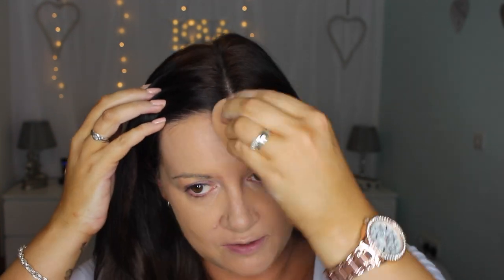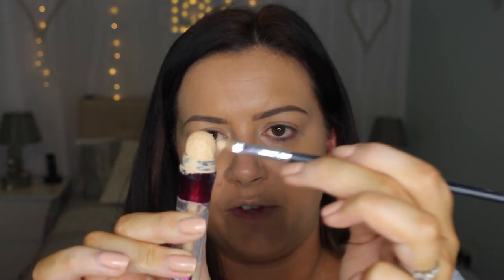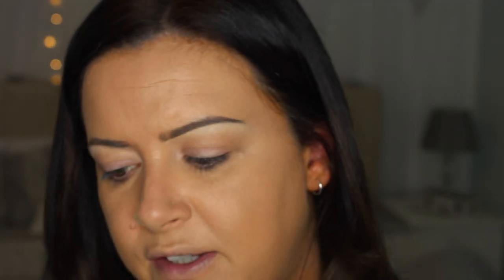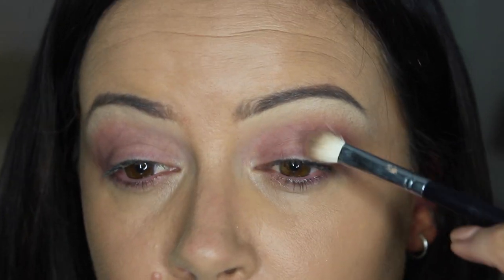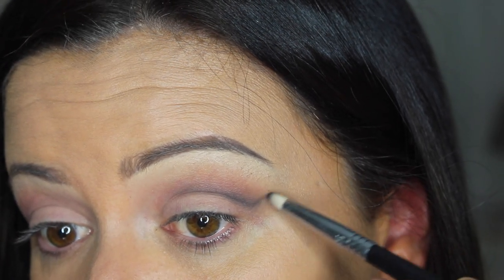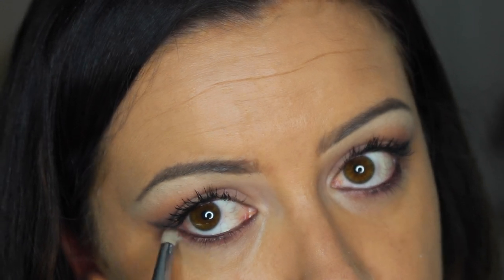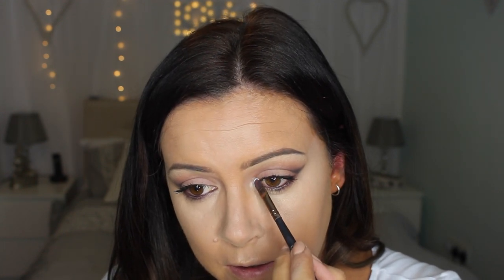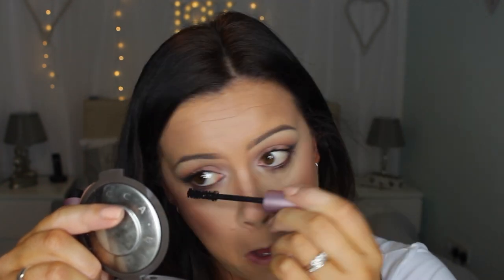Mac Stone lipstick makeup look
Hey guys, yes this is a re-upload. im stupid as F and accidentally deleted the first upload! so sorry.
This video features the delicious colour of Mac cosmetics Stone matte lipstick.
Im in love with it!!!

Please thumbs this video up!